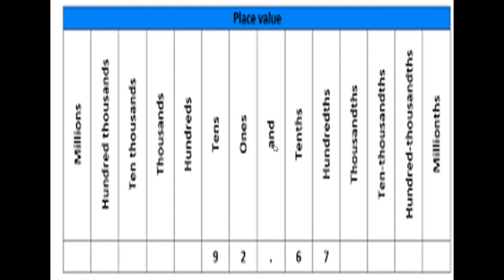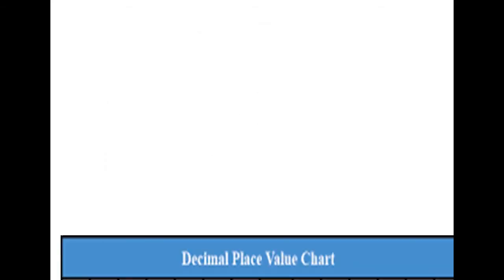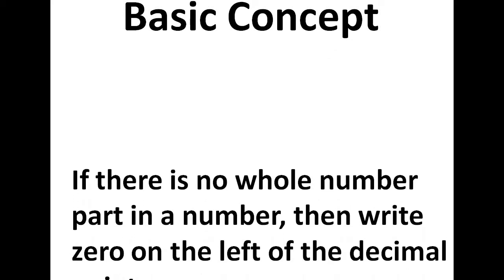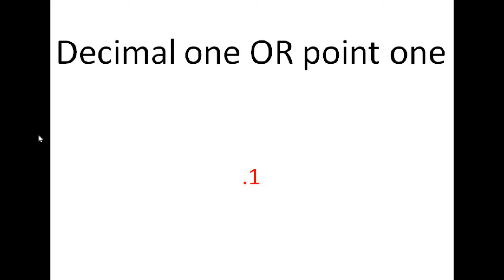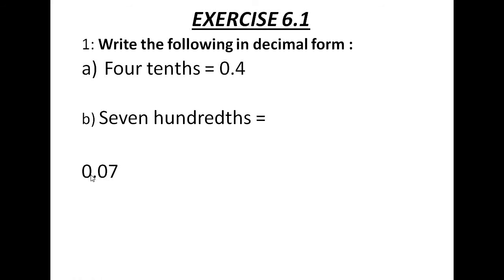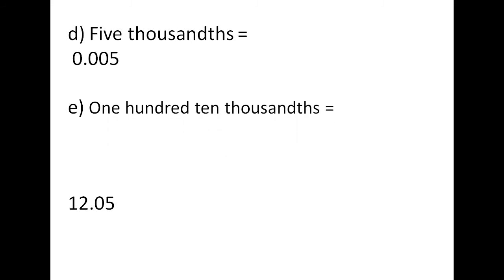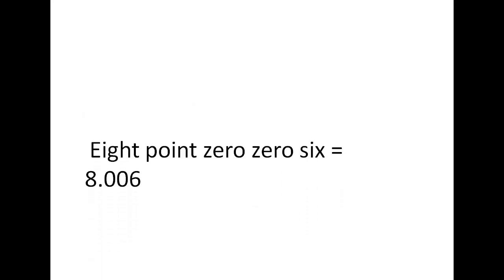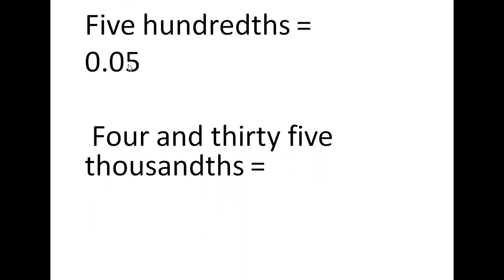EXERCISE 6 1 DECIMAL NUMBER